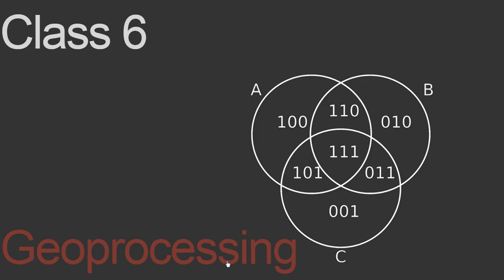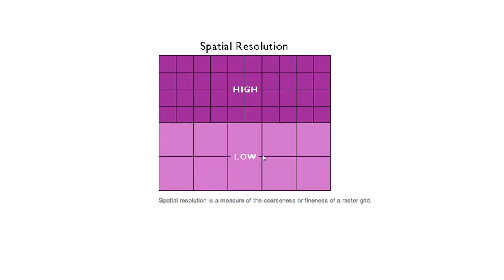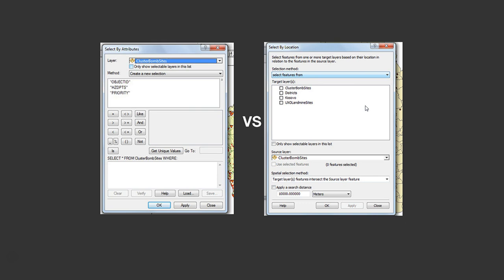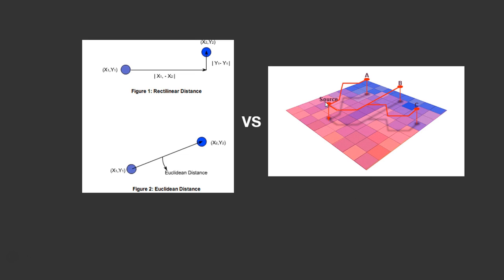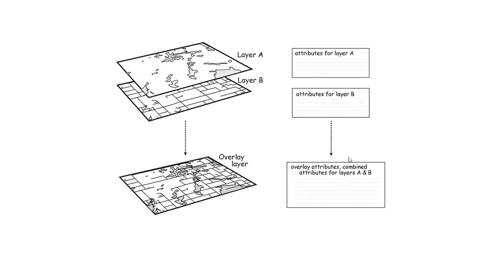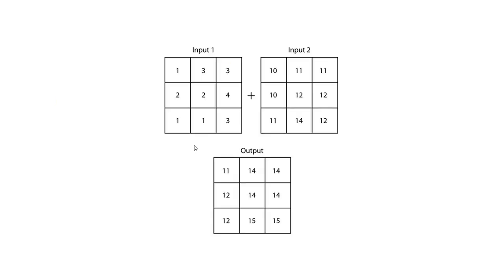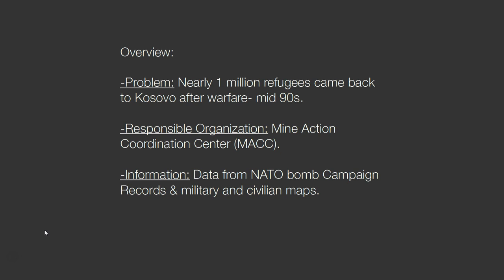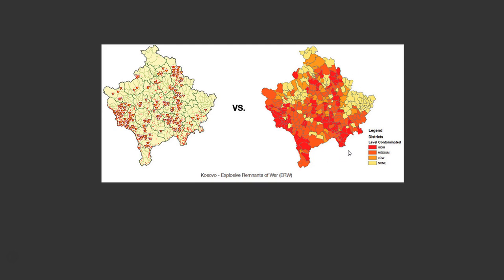Geoprocessing + GIS Analysis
This lecture covers core GIS analysis concepts for both raster and vector models.